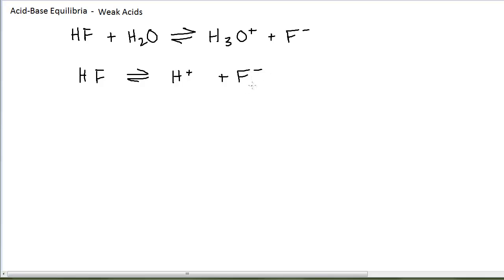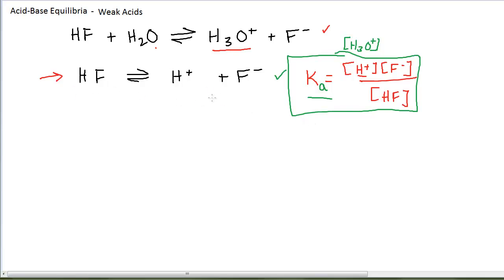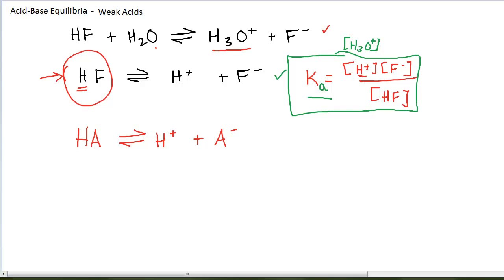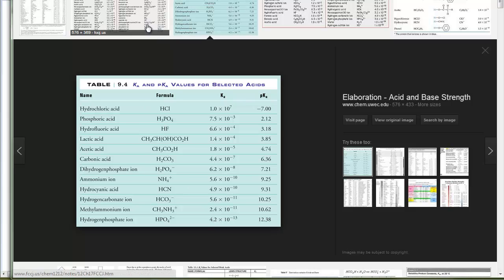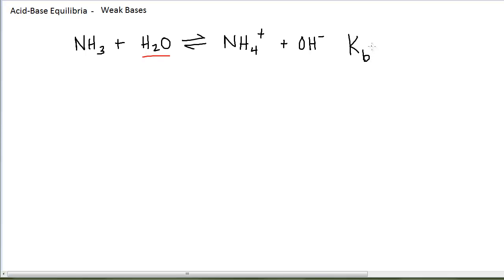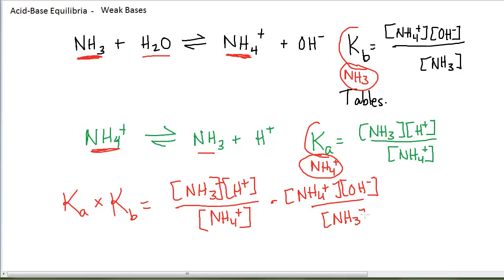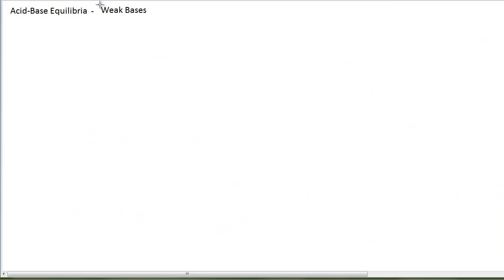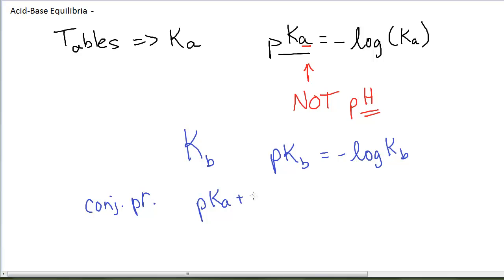Acid-Base Equilibria 7.3 - Weak Acids and Bases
Writing weak acid and base reactions with water, writing the equilibrium constants.